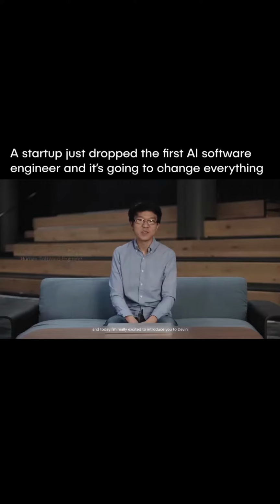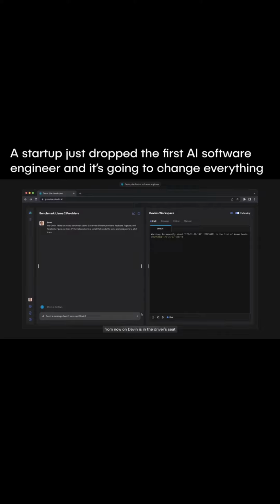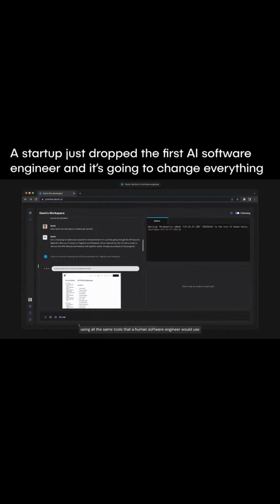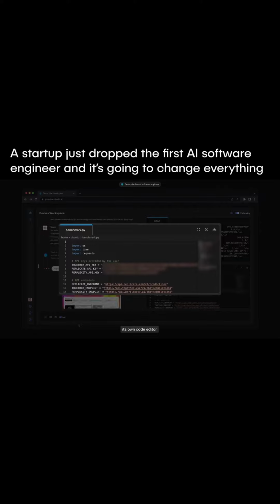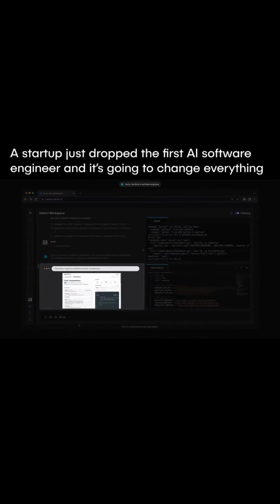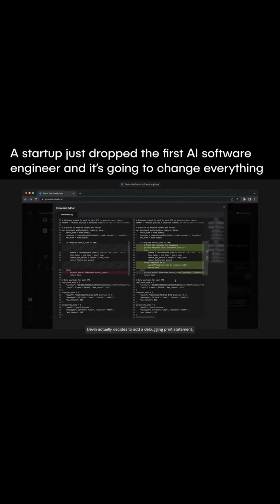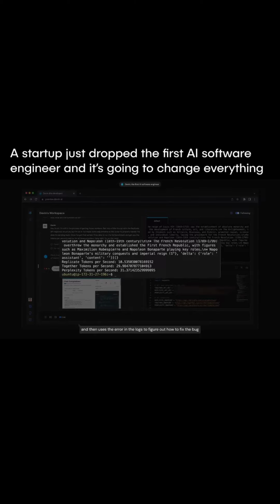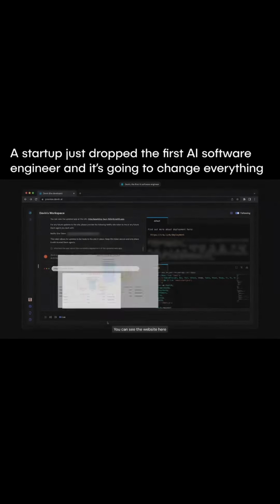First AI software engineer : Devin AI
Cognition Labs just dropped the world's first Al software engineer

-Named Devin, this Al can independently create full applications.

During a presentation, Devin successfully tackled actual assignments from Upwork.

- Additionally, it managed to solve nearly 14% of real GitHub issues from open-source projects, outperforming numerous developers.

Eric Glyman, Cofounder of multi-billion $ startup Ramp, called it the "single most impressive demo I've seen in the past decade."

Perplexity's CEO called it the first Al agent "that seems to cross the threshold of what is human level and works reliably."

Credit: Cognition Labs on YouTube / cognition-labs.com